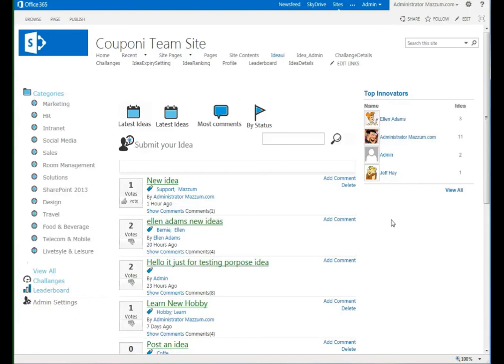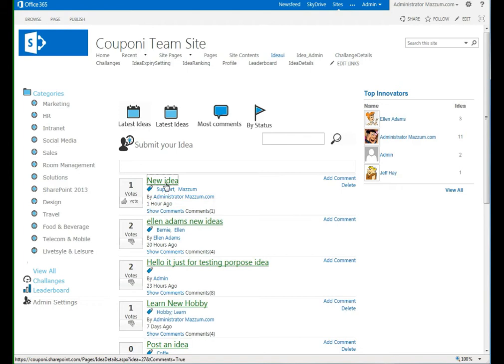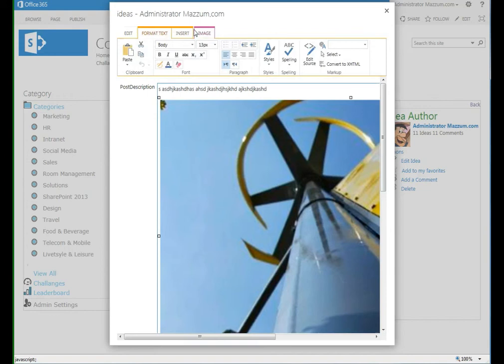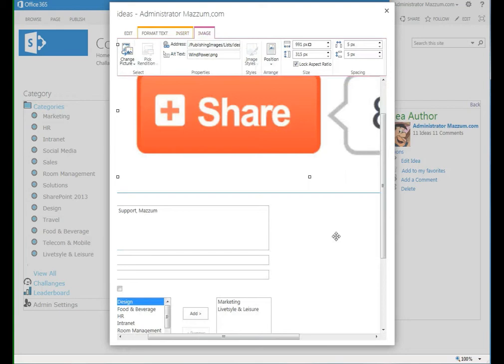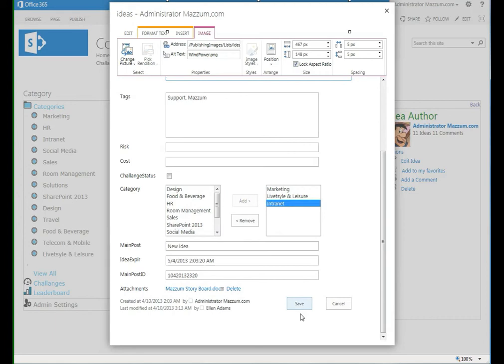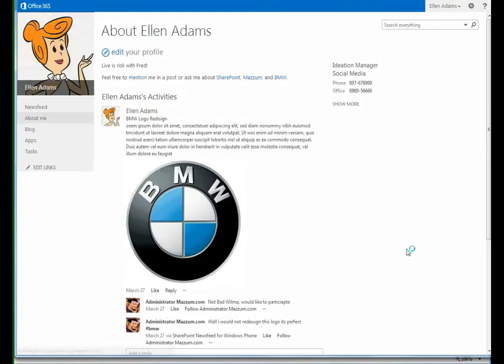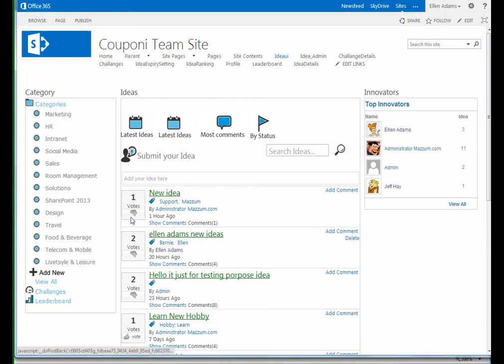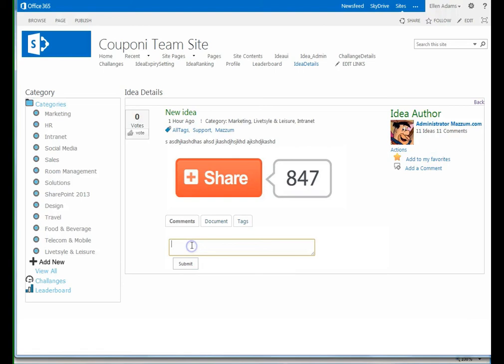Mazzum How to edit Idea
Mazzum, How to edit an idea, Mazzum is an idea management solution for sharepoint online, sharepoint 2013